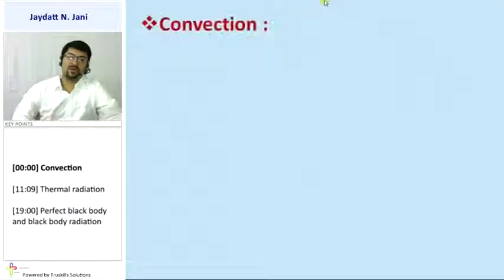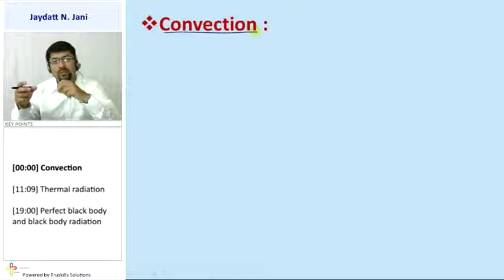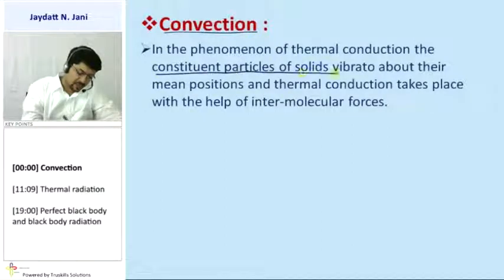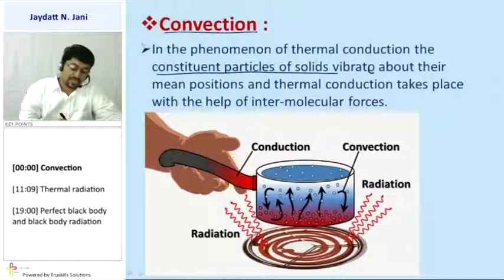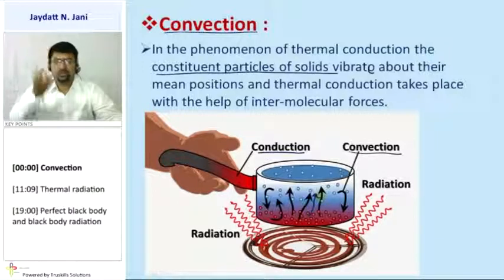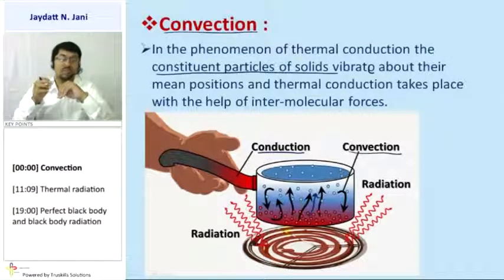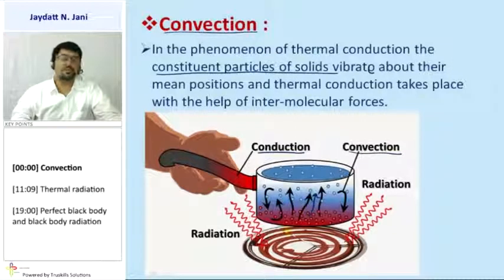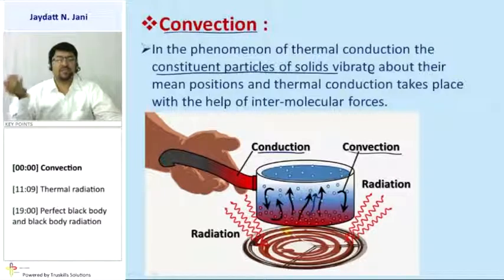Online Lecture By Jaydatt Jani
Physics by jaydatt jani was established on June 4, 2011. For coaching G.S.E.B. as well as C.B.S.E. boards only for english medium.